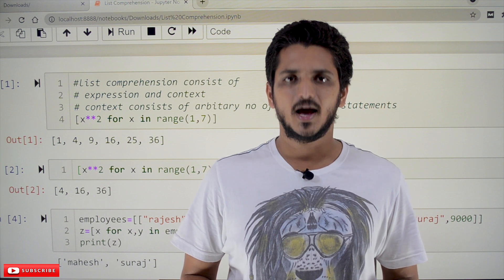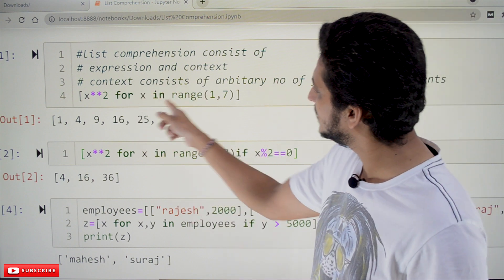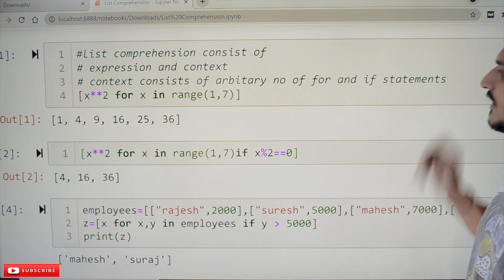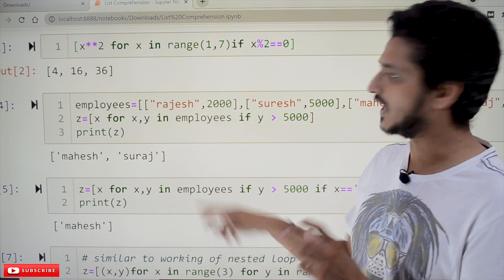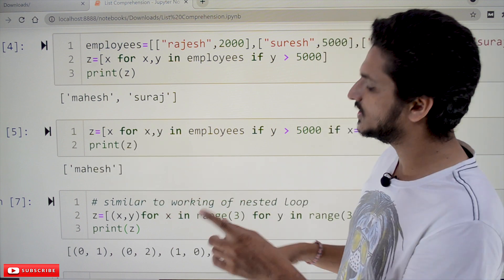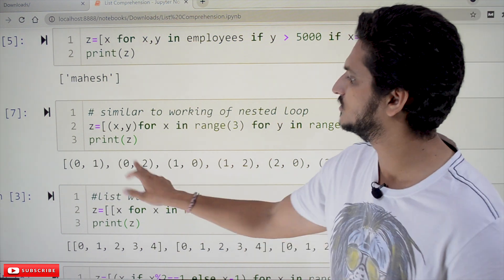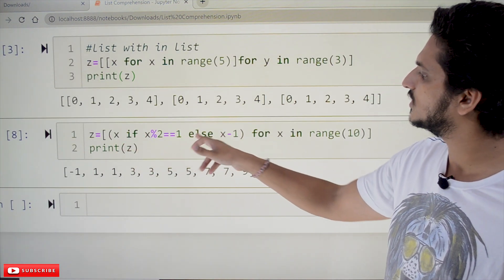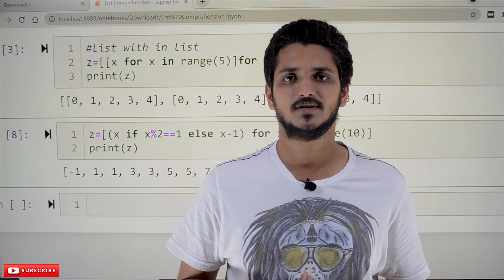[Old Version]List Comprehensions in Python || Lesson 22.1 || Learning Monkey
List Comprehensions in Python
In this class, we discuss list comprehensions in Python.
List Comprehensions
The reader should have some prior knowledge of the list data type. Click here.
List comprehensions are one of the ways to create a list.
List comprehensions help in writing elegant and user-friendly code.
The list comprehensions consist of expressions and context.
Take example and understand expression and context in a list comprehension.
Example: [x**2 for x in range(1,7)]
From the above example, x**2, we call expression.
The remaining part for x in range(1,7) we call context.
Both expression and context are placed in a list.
The above example context is generating numbers from 1,2,3,4,5,6.
The numbers generated by the context expression are evaluated. And the result is placed in the list.
Output: [1,4,9,16,25,36]
The same output can be created using the traditional way by writing a loop and appending the value to the list.
List comprehension is easy and elegant to write the code.
Context
The context part in list comprehension consists of the arbitrary number of for and if statements.
Example: [x**2 for x in range(1,7)if x%2==0]
The comprehension mentioned above display a list [4,16,36]
For statement generate the numbers. On the generated numbers, if the condition is applied.
If the condition is true, evaluate the expression.
The list comprehension evaluates in the way mentioned above.
Example:
employees=[[“rajesh”,2000],[“suresh”,5000],[“mahesh”,7000],[“suraj”,9000]]
z=[x for x,y in employees if y  5000]
print(z)
Output: [“Mahesh”,”suraj”]
Example with two if conditions
employees=[[“rajesh”,2000],[“suresh”,5000],[“mahesh”,7000],[“suraj”,9000]]
z=[x for x,y in employees if y 5000 if x==’mahesh’]
print(z)
The above example will display. [“mahesh”]
If both the if conditions are true. Then the expression is evaluated.
List comprehension containing two for loops.
How will it get executed?
Example:
z=[(x,y)for x in range(3) for y in range(3) if x!=y]
print(z)
Output: [(0,1),(0,2),(1,0),(1,2),(2,0)(2,1)]
If else statement in comprehension example
z=[(x if x%2==1 else x-1) for x in range(10)]
print(z)
If condition satisfies expression evaluates. Otherwise, else will execute.
Output: [-1,1,1,3,3,5,5,7,7,9]